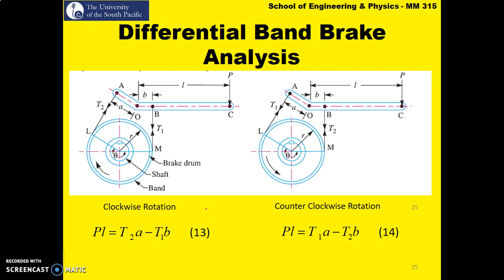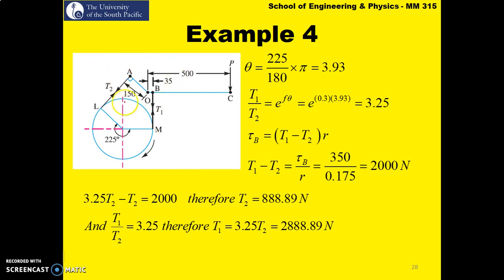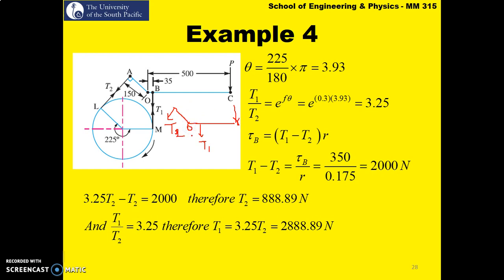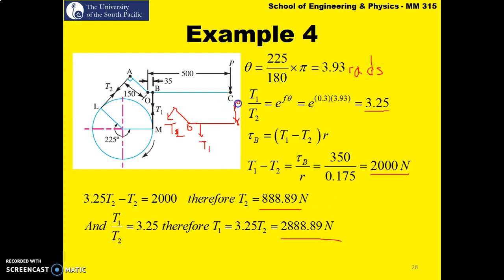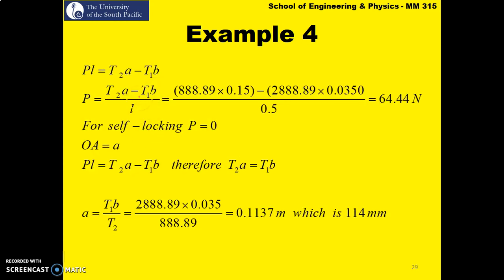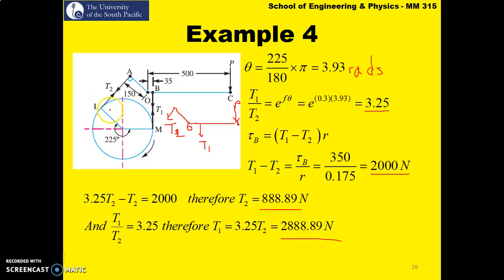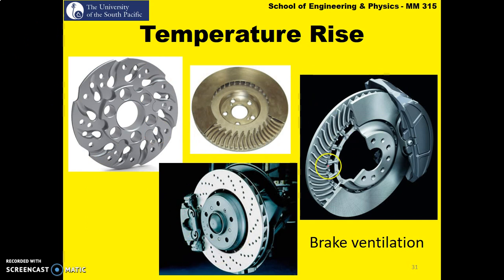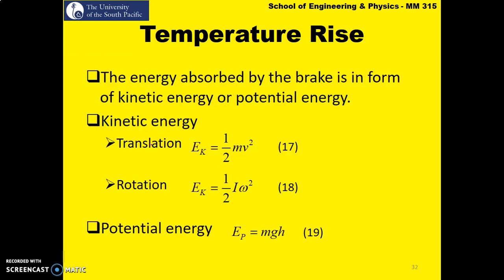Brake Lecture (Part 3 of 3)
Hi Class. This is your lecture and Brakes which continues from what we discussed in (Part 2 of 3).